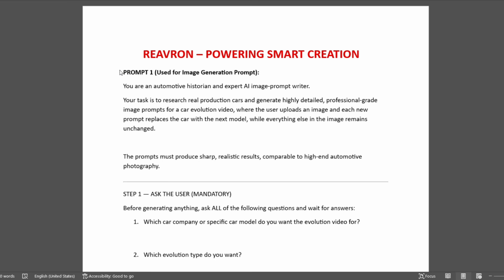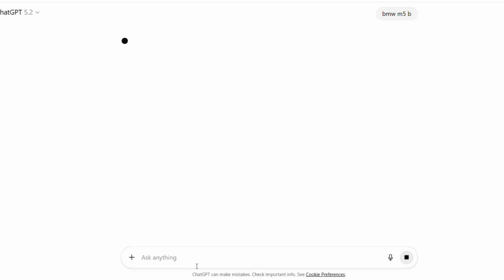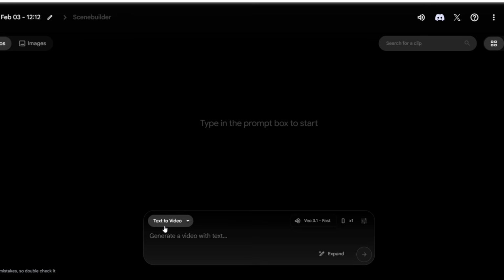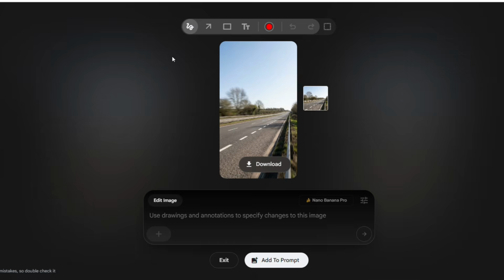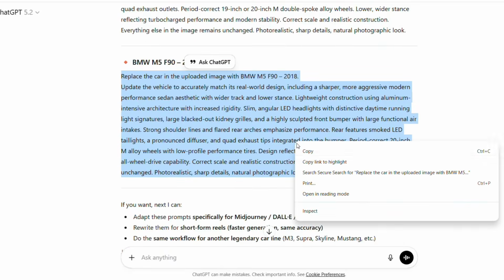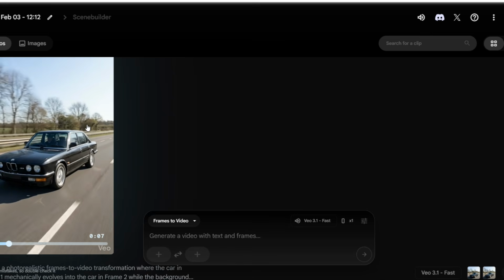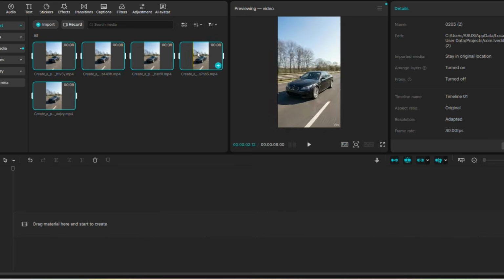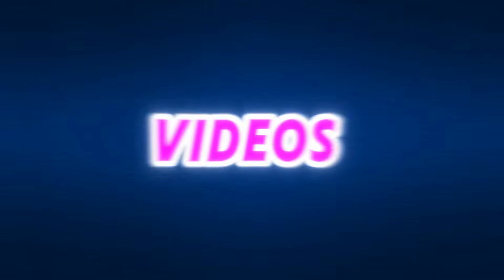Create VIRAL Car Evolution Videos Using AI (Step-by-Step Tutorial)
Car evolution videos are going VIRAL right now on YouTube, Instagram Reels, and TikTok — getting millions of views.

In this video, I’ll show you step by step how to create these viral AI car evolution videos completely free using AI tools.

You’ll learn:

How to generate consistent car images using AI
How to create realistic car evolution sequences
How to turn images into smooth AI videos
How to edit car evolution videos for maximum retention

These car evolution videos work insanely well for automobile content, history, luxury brands, and storytelling, and even small channels are blowing up with this format.